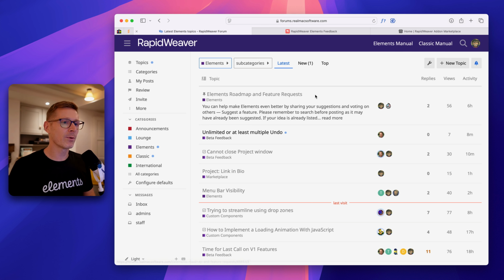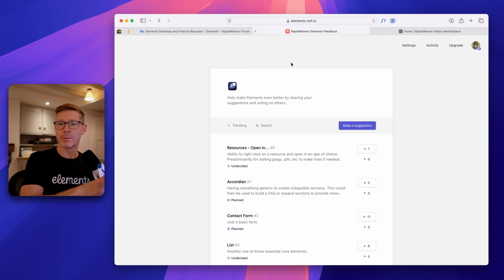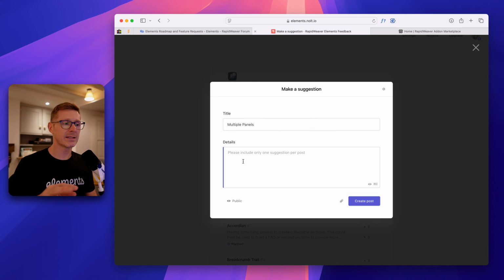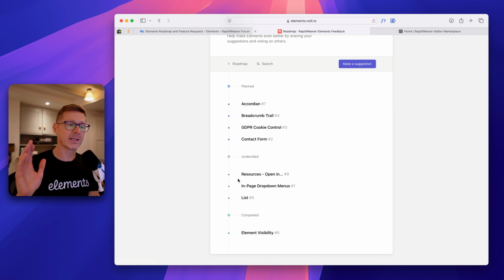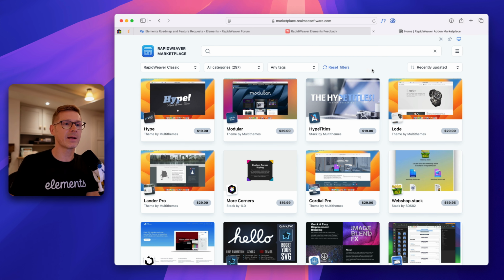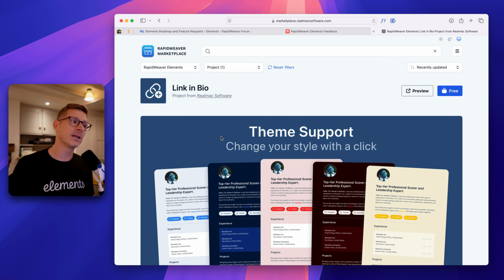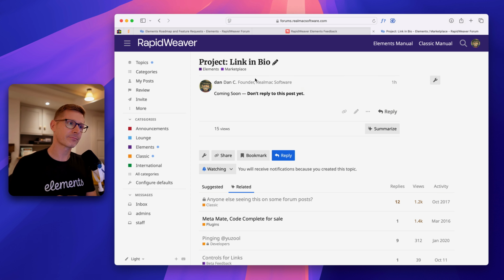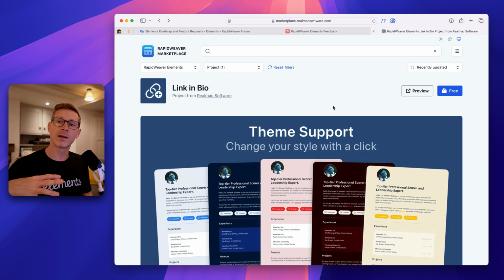Dev Diary Ep53 — Upvote the Features You Want